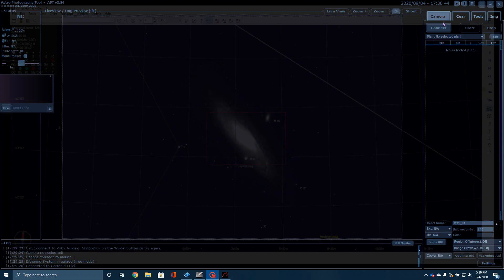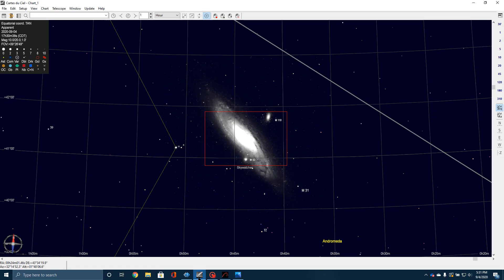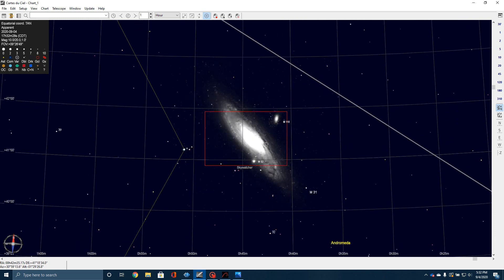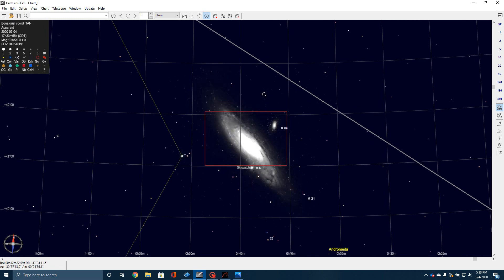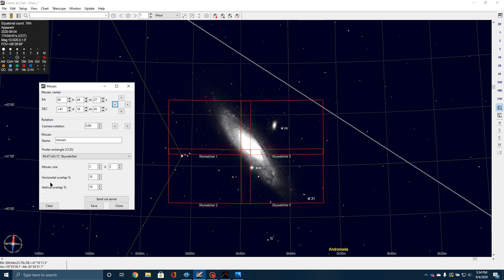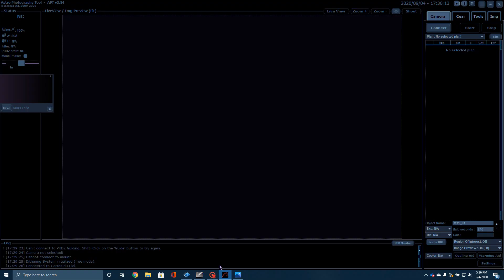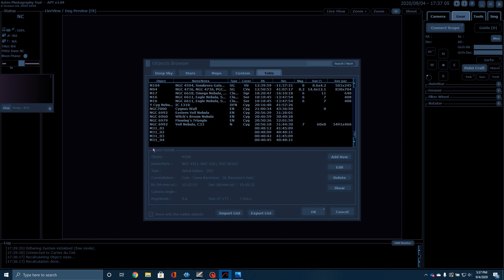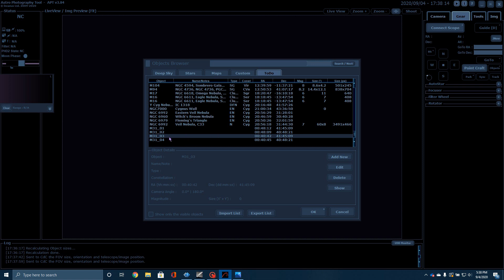Planning Mosaics in APT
In this video, I will show you how to easily plan a mosaic to capture very large objects, such as the Andromeda Galaxy or North American Nebula, using Astrophotography Tool and Cartes duCiel.